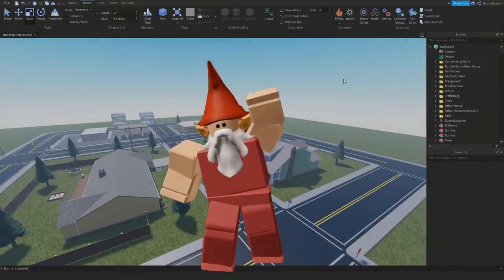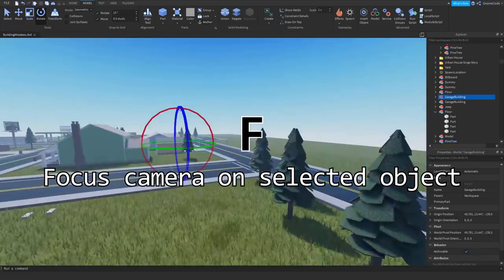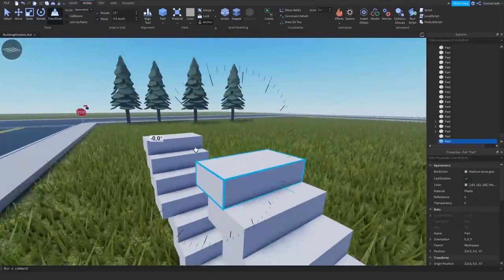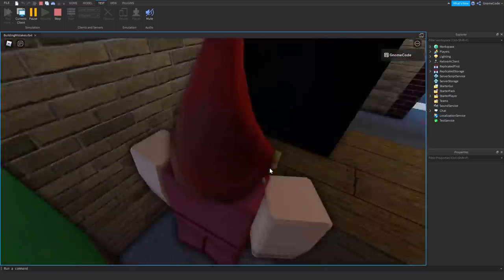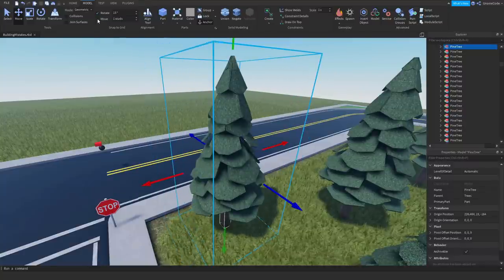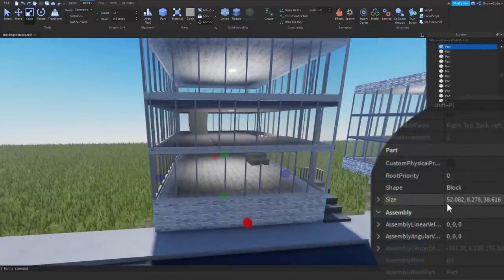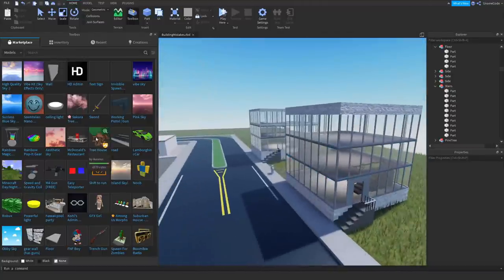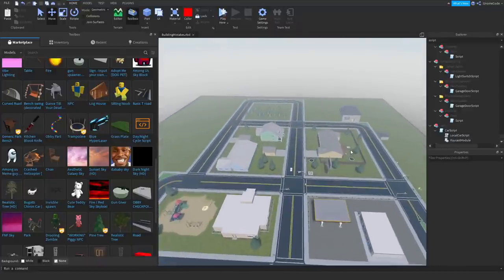Secrets of Roblox Building - Tips for Better Building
Do you want to level up your studio building knowledge? Then look no further as I delve into several key components to help you make better builds.

Timestamps
0:00 Intro
1:06 Shortcuts
4:51 Manipulating Objects
10:22 Scale + Space
14:05 Variation
16:24 Increments
24:09 Free Models
28:50 Outro